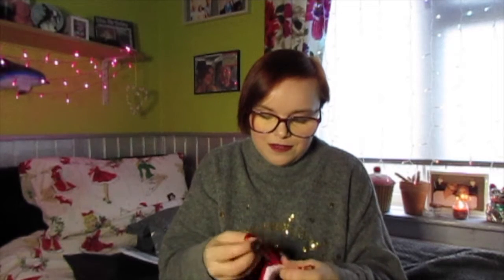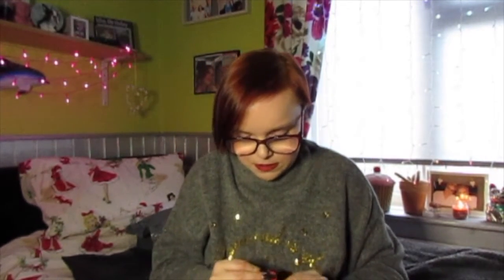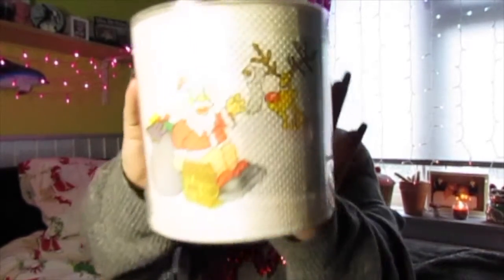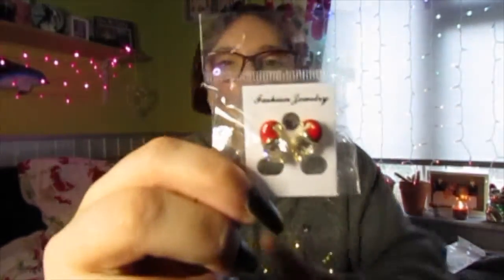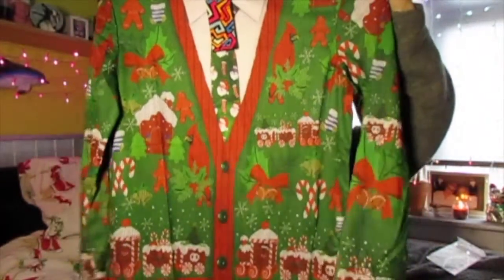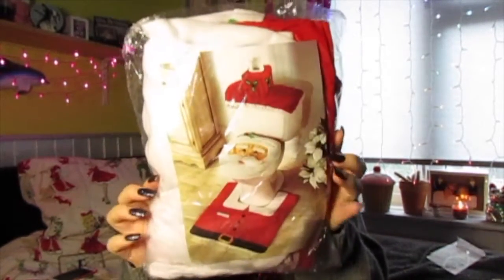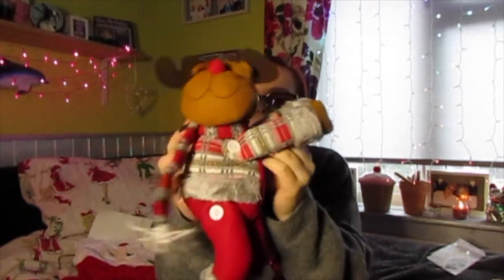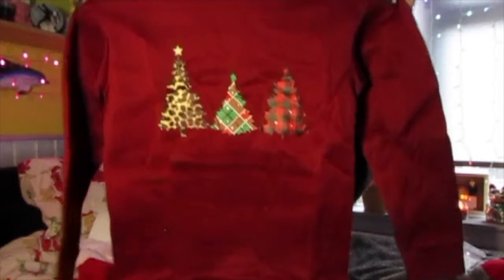Christmas Wish Haul